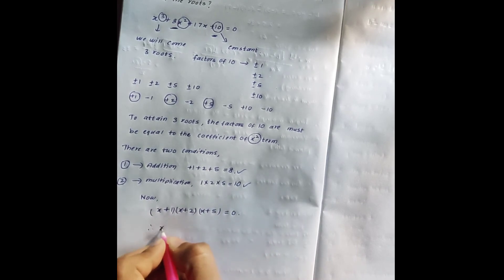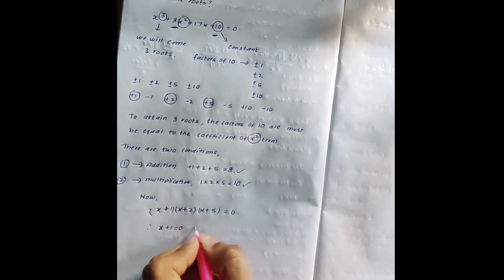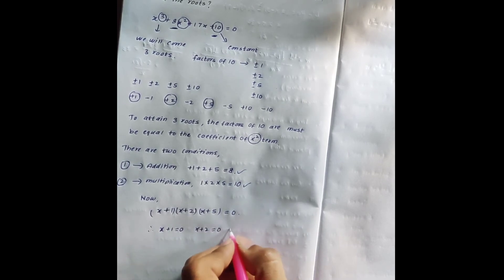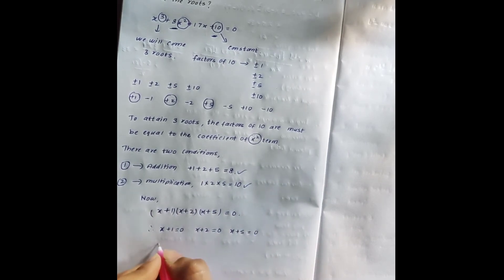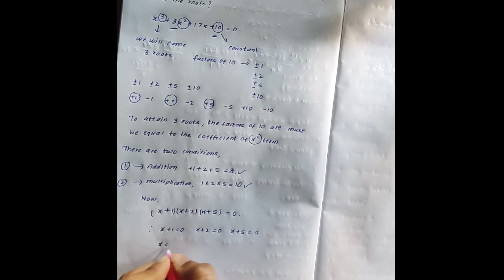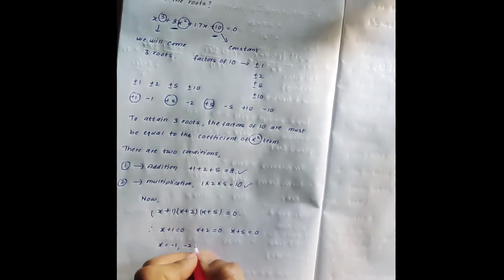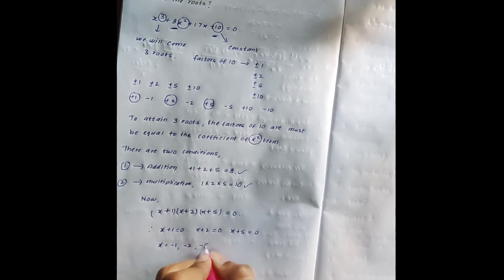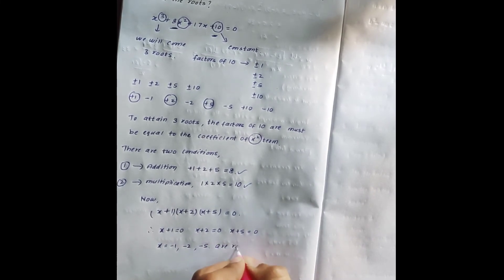Find the roots of the Cubic equation in simple trick telugu in 30 sec || Dream MATHs by Prasad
Prasad...